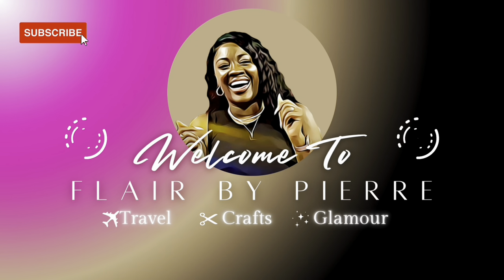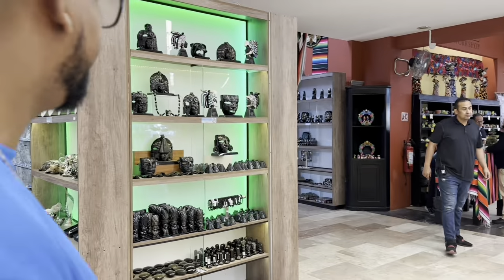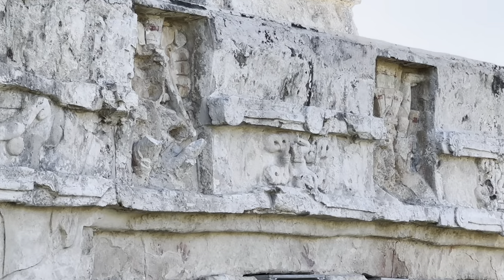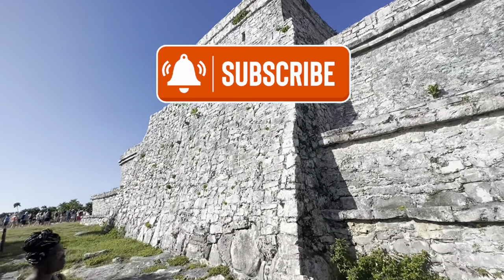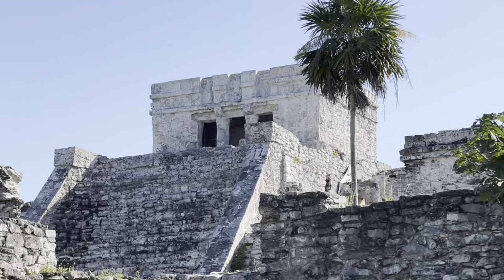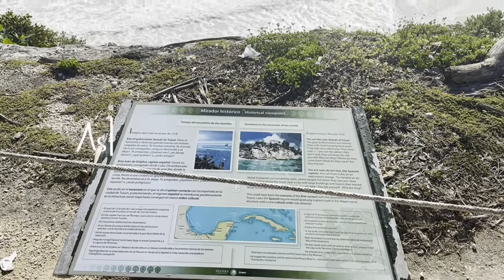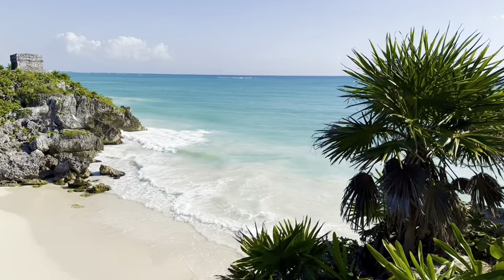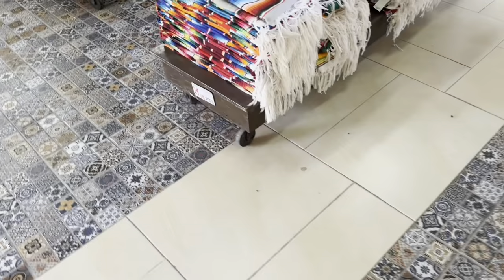Tulum, Mexico | Important Tips when Visiting the Tulum Mayan Ruins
00:00 Intro
00:32 Planning Your Trip
01:03 What to Wear
01:26 What to Bring
02:20 Don't Be That Person!
03:18 Ocean Views
04:00 After

Wanna travel for free? Build and earn points for flights and travel by applying for the chase Southwest credit card here!

Travel Packing List:
Wrinkle Releaser (amazon)
Tumbler Cup (amazon)
Motion Sickness Medicine (amazon)
Tracking Device (amazon)
Luggage Tags (amazon)
Waterproof Fanny Pack (amazon)
Waterproof Phone Case (amazon)
Lanyard (amazon)
Portable charger (amazon)
Sunscreen/sunblock (amazon)
Sanitation products (amazon)
Packing squares (amazon)
Portable Fan (amazon)